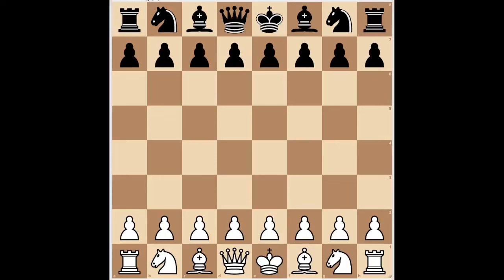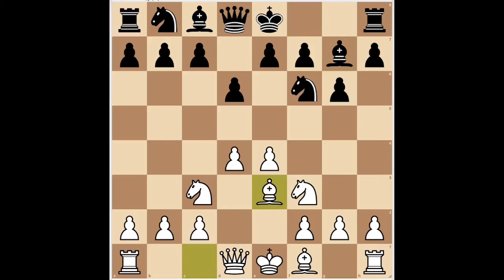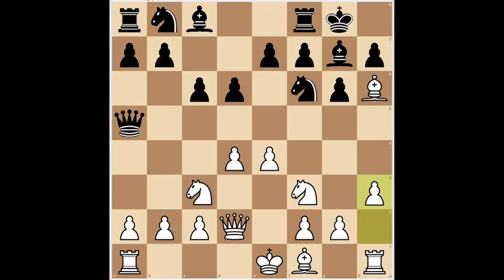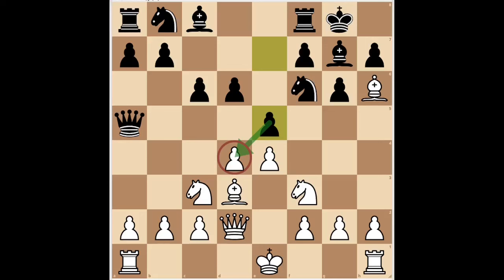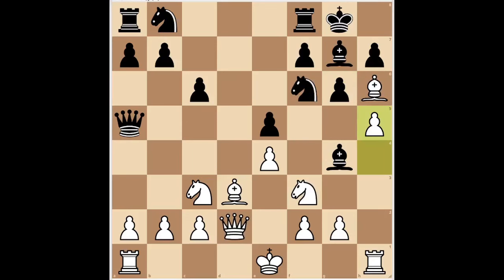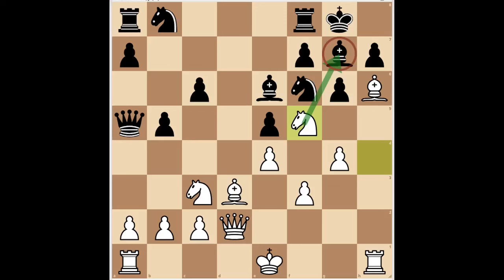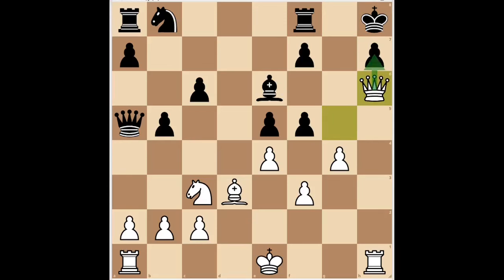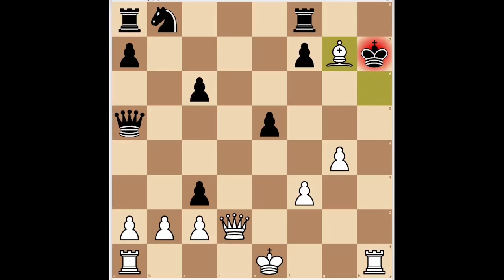🔥 Mastering the 150 Attack: A Brilliant Kingside Assault ♟️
In this captivating chess video, we delve into the 150 Attack, a deceptively simple yet devastating weapon in White’s arsenal. Buckle up as we dissect each move, revealing the artistry behind White’s strategic choices. ♟️

Natural Development: White kicks off with unassuming moves—Be3 and Nf3—setting the stage for a harmonious piece placement. No fireworks yet, just a calm buildup.
Pawn Sacrifice: Suddenly, White sacrifices a pawn on h5. Why? To open lines, create weaknesses in Black’s position, and pave the way for a ferocious assault.
Exchange Sacrifice: White’s next move is audacious: sacrificing the exchange (a rook for a knight) seems counterintuitive, but it’s all part of the grand plan.
Kingside Storm: The storm gathers momentum. White’s queen glides to d2, aligning with the bishop. The kingside castle looms, and Black’s king shudders.
Checkmate Unleashed: With precision, White delivers the coup de grâce—Qh6+! Black’s king has nowhere to hide. The game ends in a simple and unstoppable checkmate. 🔥 ♟️

Join us as we unravel the secrets of the 150 Attack, demystifying its simplicity and celebrating its lethal beauty.

Whether you’re a novice or a seasoned player, this video promises inspiration and tactical insights. Check it out and elevate your chess game! 🏆👑🔥
Recommended chess material:
- Chess clock 1
- Chess clock 2
- Chess clock 3
- Chess clock 4
- Chess clock 5
- Chess board 1
- Chess board 2
- Chess board 3
- Chess board 4
- Chess pieces 1
- Chess pieces 2